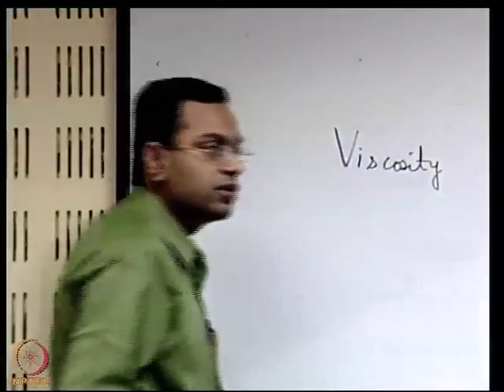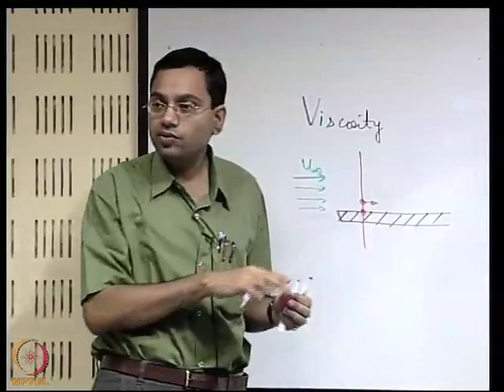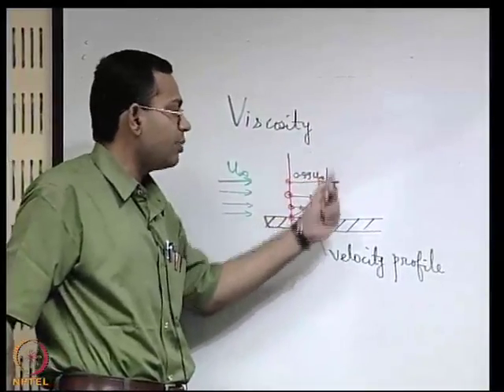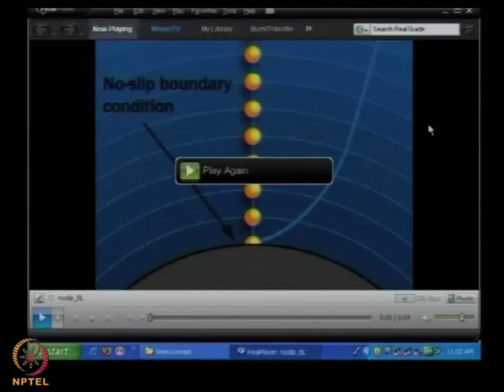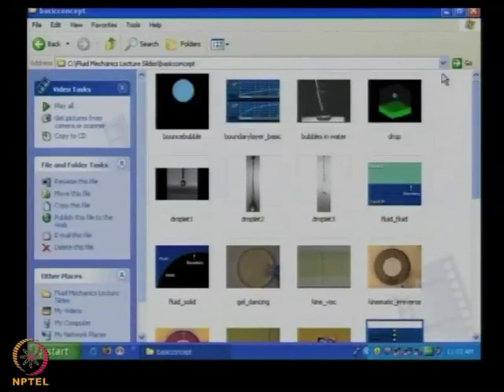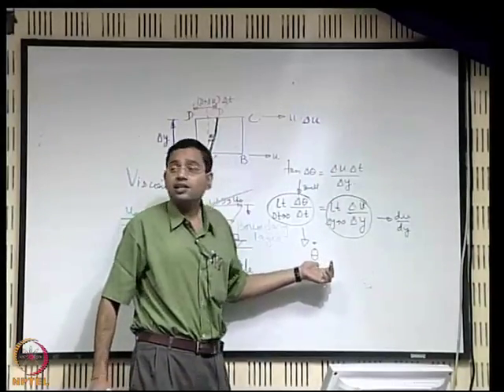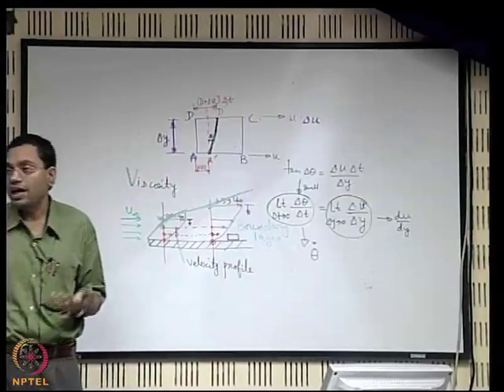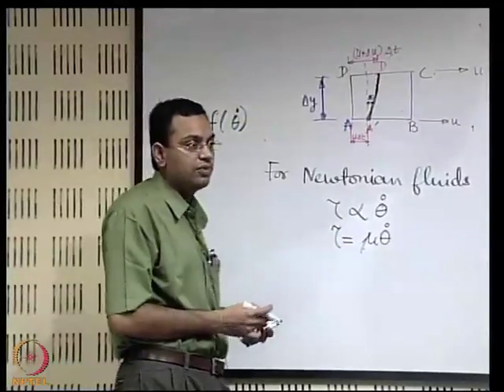Mod-01 Lec-04 Viscosity